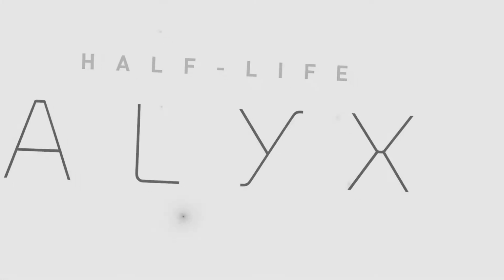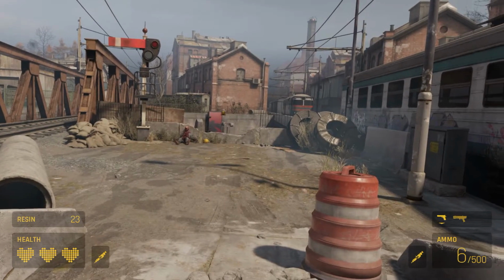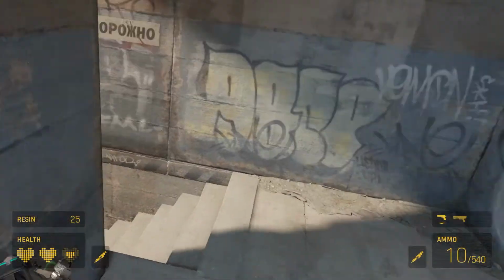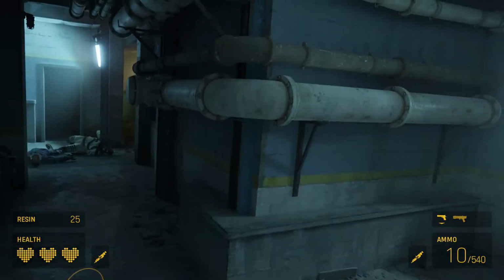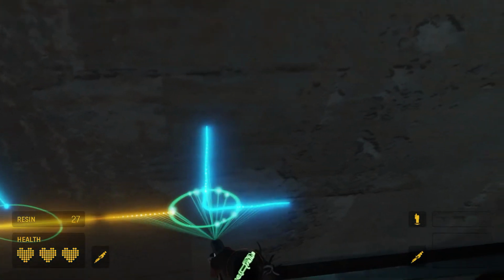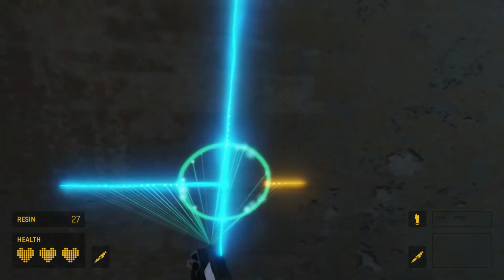Half Life Alyx: First Time Play - Is Or Will Be - Chapter 03h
The interesting and mysterious happens along the journey through Half Life Alyx my First Time Play.

Just make sure your subscription to my channel is marked as public so I can verify your subscription. You can do this by going to your channel icon at the upper right corner of the YouTube screen and select "Settings" then the "Privacy" link on the left side of the page and then disable the "Keep all my subscriptions private".